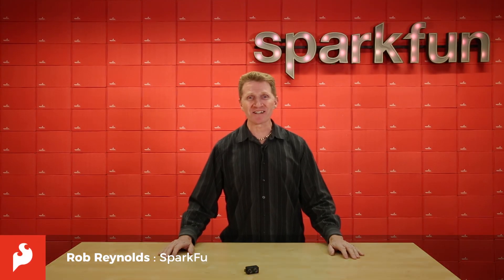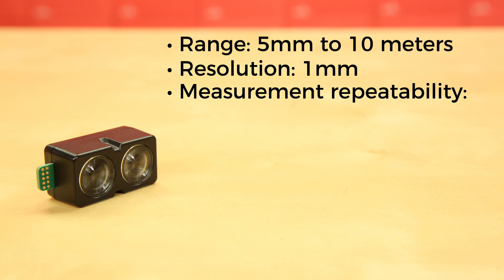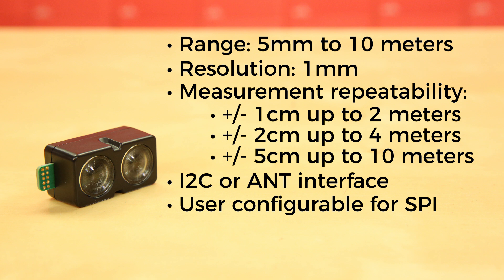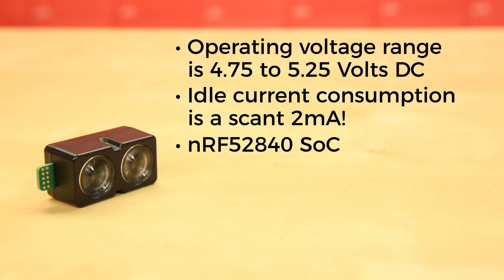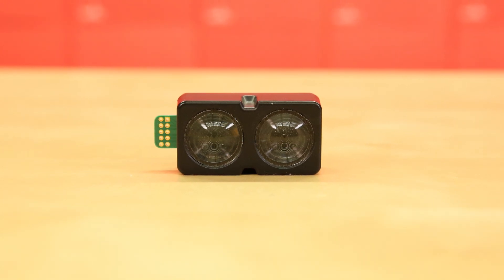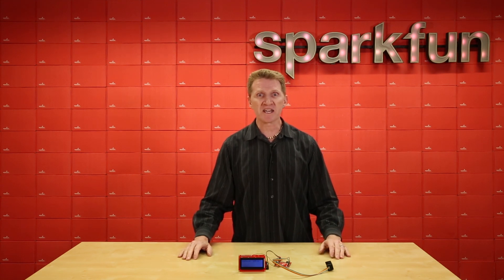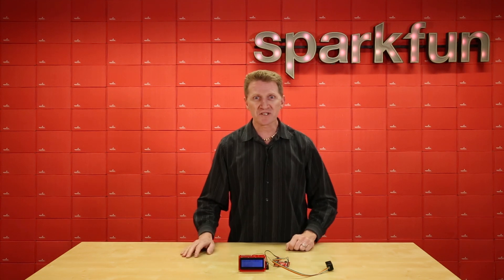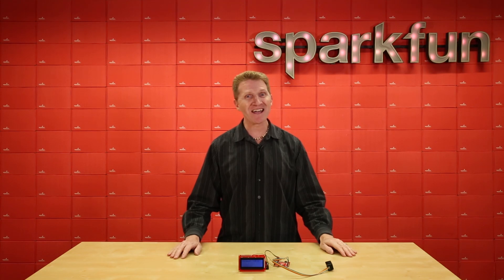Product Showcase: Garmin LIDAR-Lite v4 LED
***Correction: Resolution is 1cm (not 1mm)***

The LIDAR-Lite v4 LED sensor is the next step in the LIDAR-Lite line. A small, lightweight, low-power optical ranging sensor. It's the first to incorporate ANT profile wireless networking technology into an optical sensor. Its built-in nRF52840 processor means that developers can create custom applications, or be operated as a stand-alone device right out of the box by using the preloaded stock application.